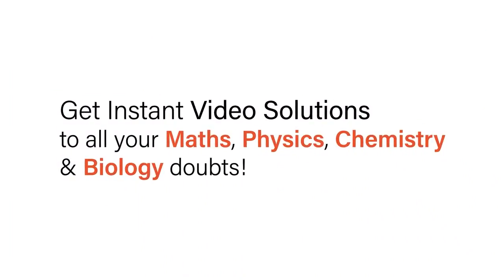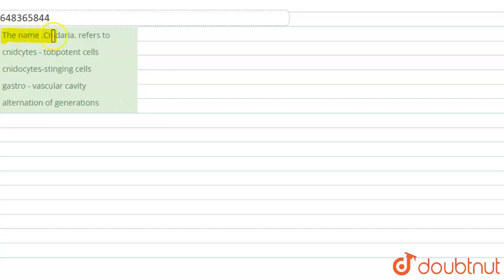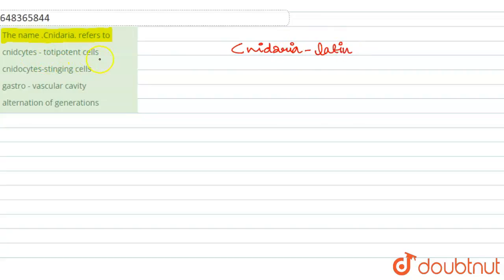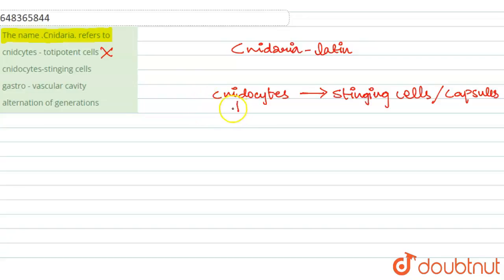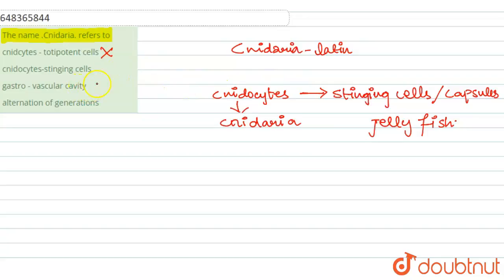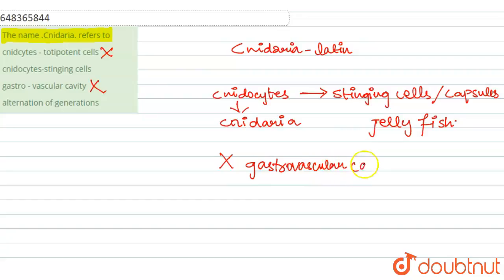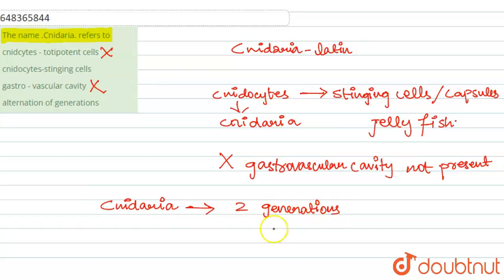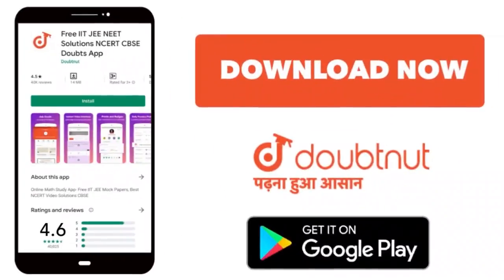The name .Cnidaria. refers to | 11 | ANIMAL KINGDOM | BIOLOGY | AAKASH SERIES | Doubtnut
The name .Cnidaria. refers to
Class: 11
Subject: BIOLOGY
Chapter: ANIMAL KINGDOM
Board:IIT JEE

👉 Have Any Query? Ask Us.